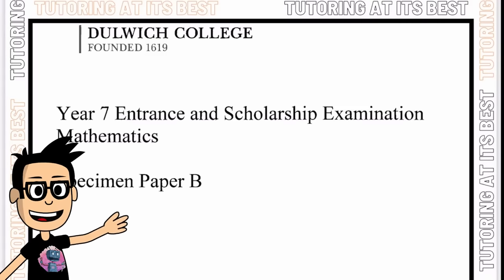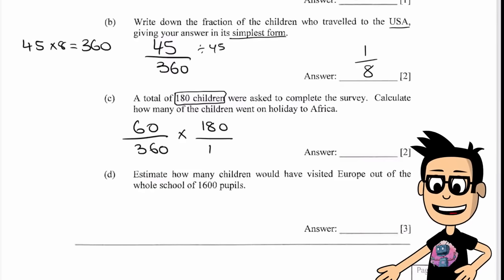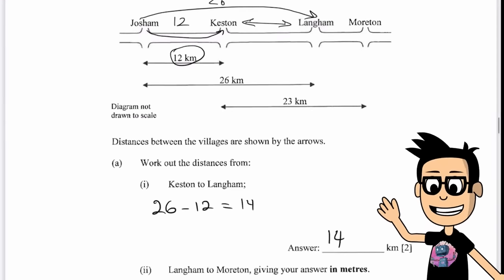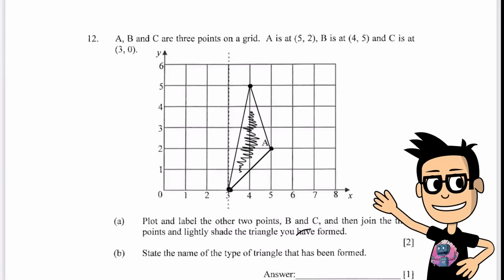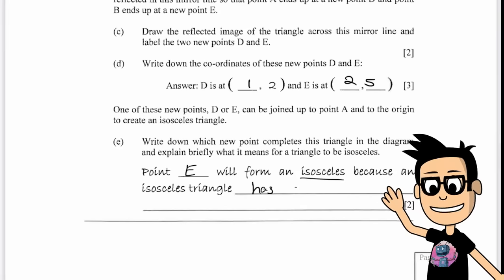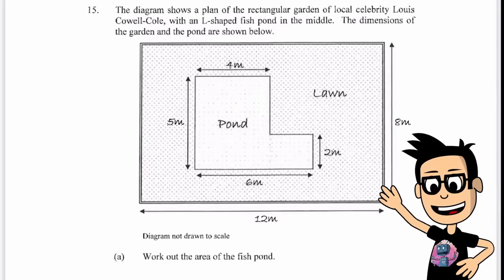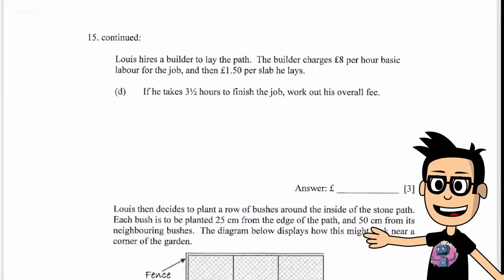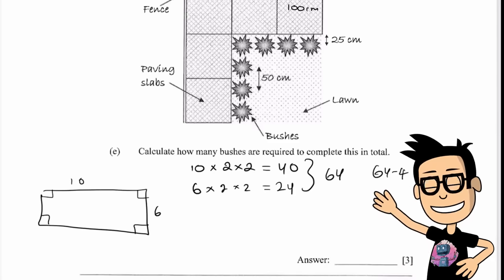Maths Dulwich Year 7 Entrance exam Part B!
Hey Team!

Welcome to the second of many Eleven Plus Maths Videos. In this video we go through the first 10 questions of the Dulwich Paper B. Feel free to go through all questions in detail to maximise your chances to obtain full marks.